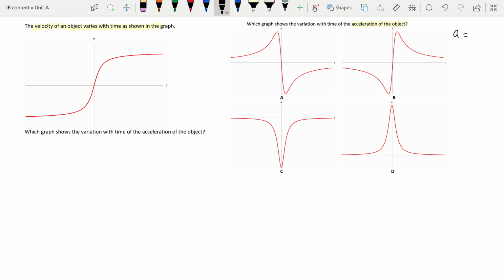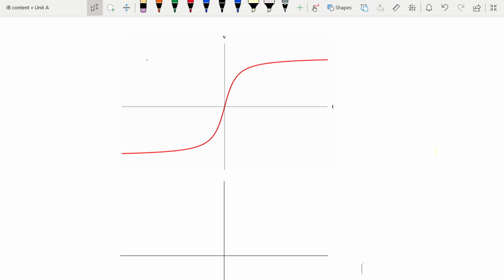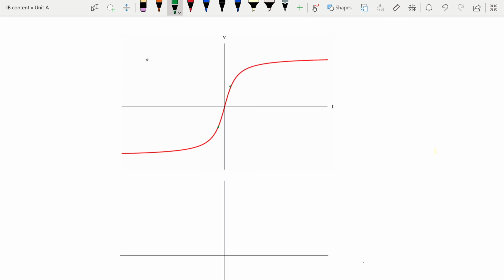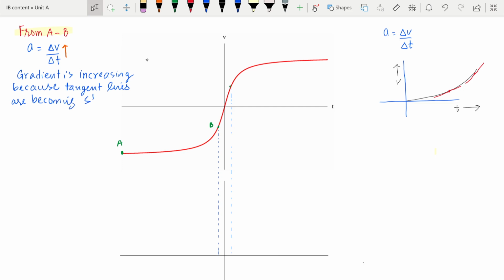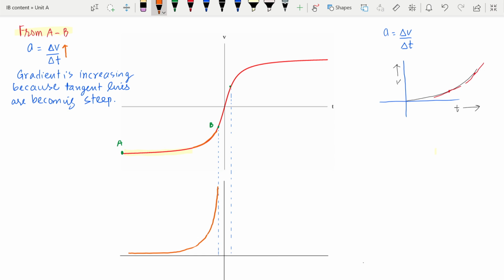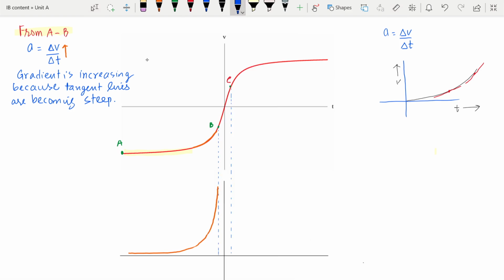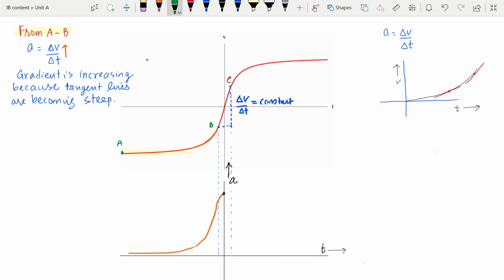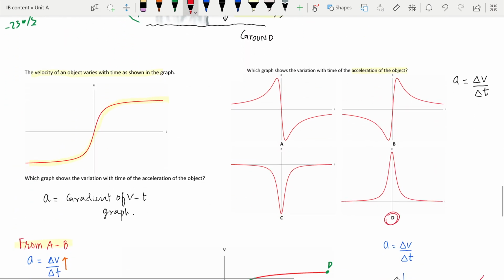IB Physics A.1 Drawing Acceleration-time graph from Velocity-time graph